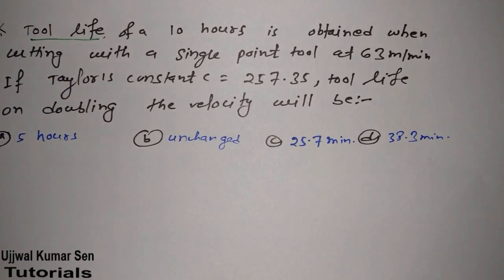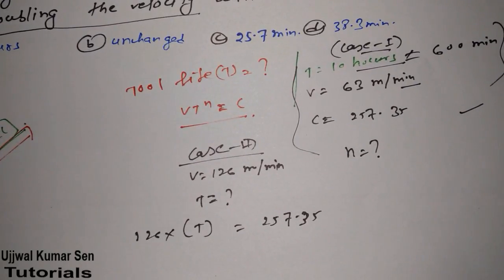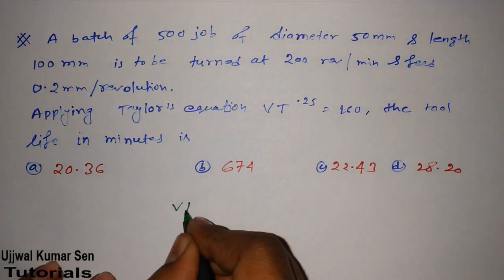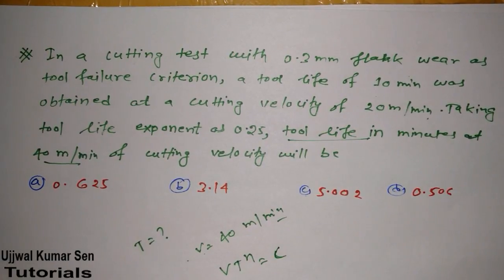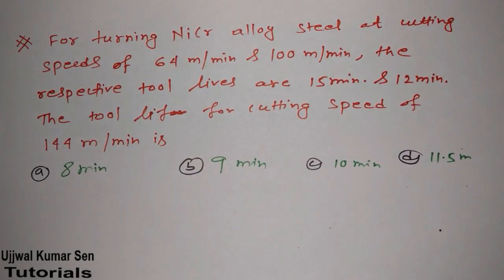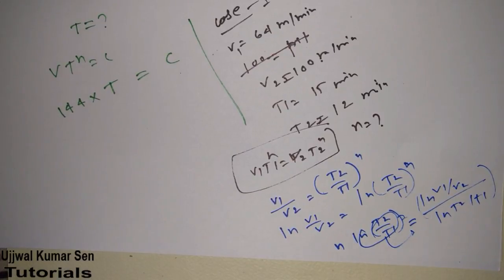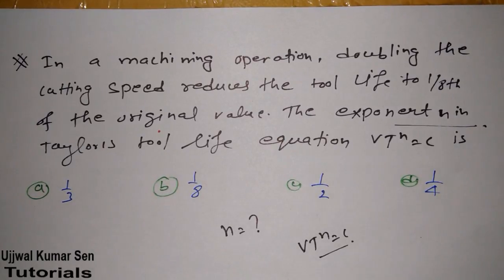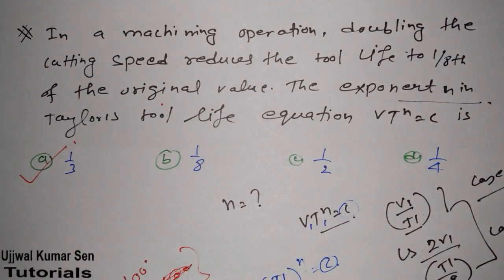Taylor's Tool Life Equation in Metal Cutting with GATE Previous Year Question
Taylor's Tool Life Equation in Metal Cutting with GATE Previous Year Question , tool life is one of the most important topic in metal cutting even in GATE 2017 there was a question from taylors tool life.

So, this video tutorial will help you to find out the way to get tool life of a cutting tool. Well in this video tutorial I have covered number of questions those already asked in gate previous, this will help you to figure out type of question you may asked in upcoming examination.